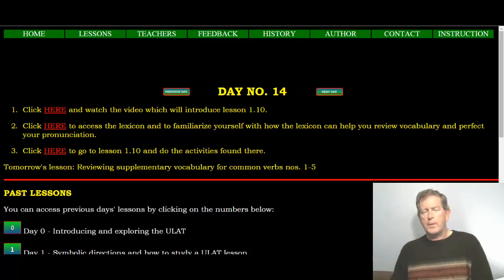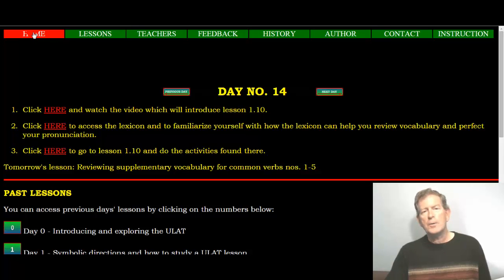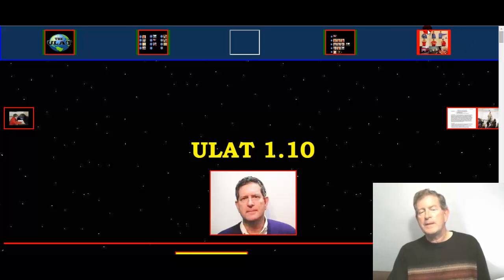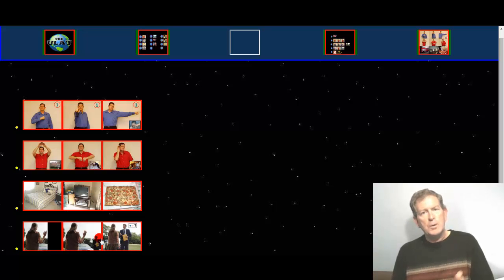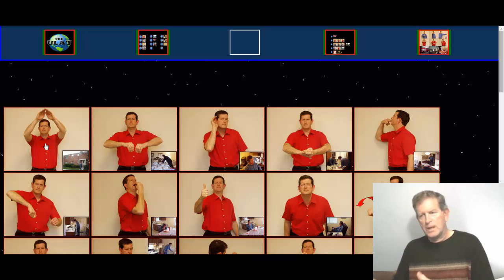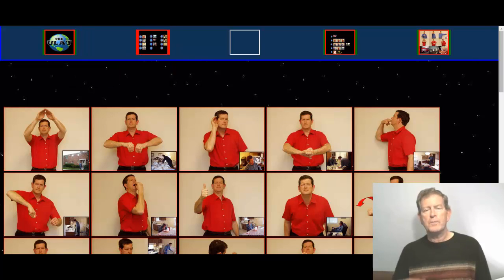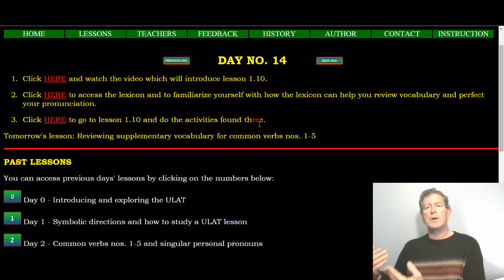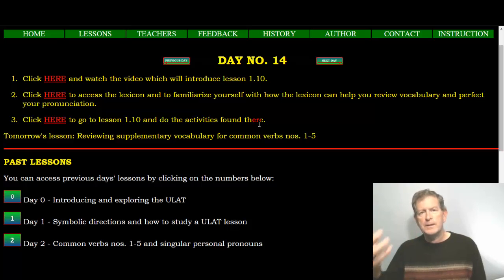DAY 13 (SPANISH)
Day "13" of the ULAT's beginning Spanish program